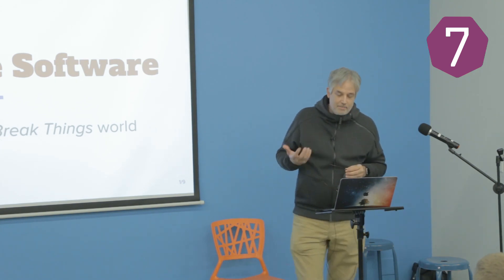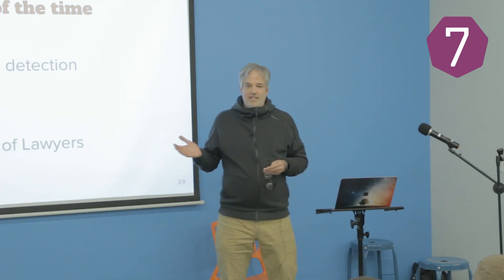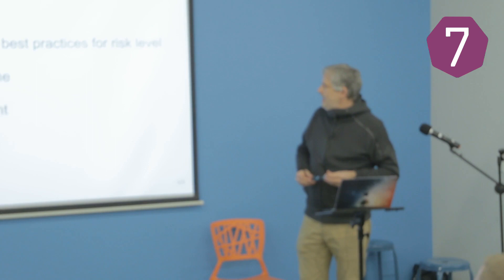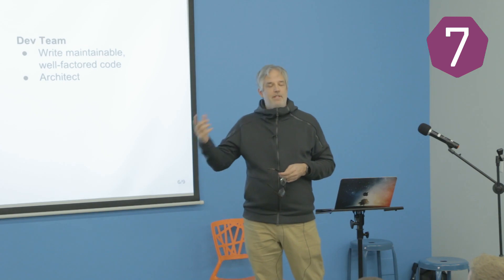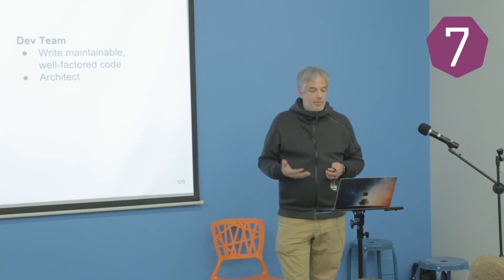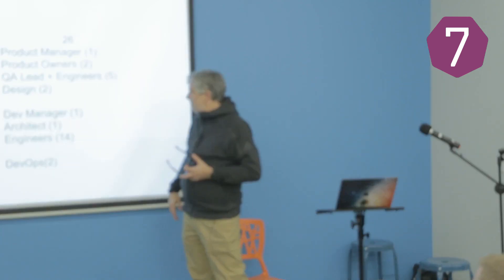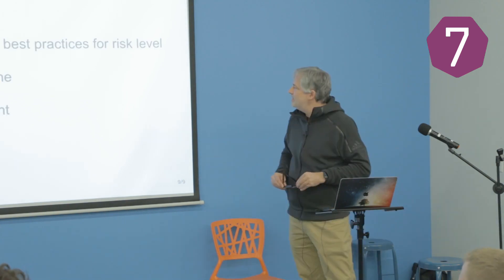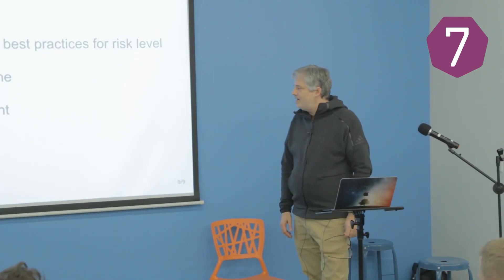Building Defect Free Software in a Move Fast and Break Things World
Dave Miller gave this talk at our 2nd CTO Colloquium held in Dec 2018 in Portland, OR.